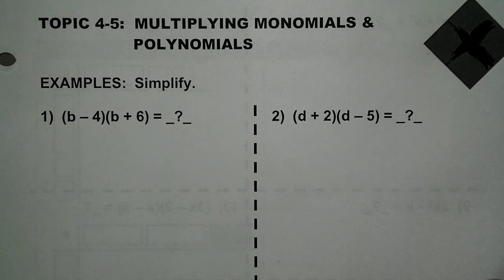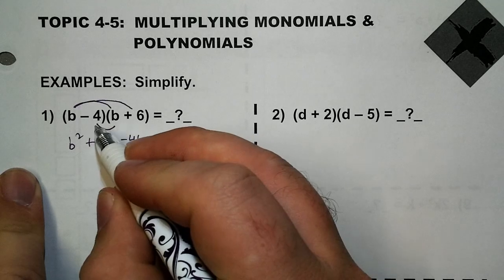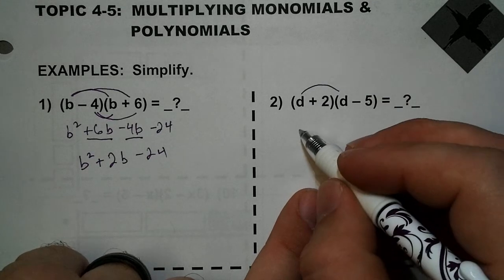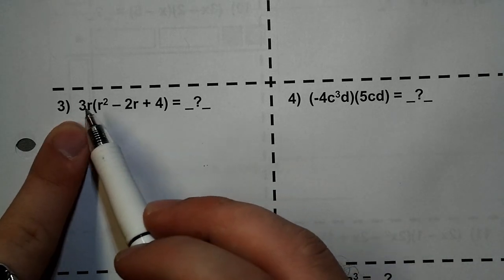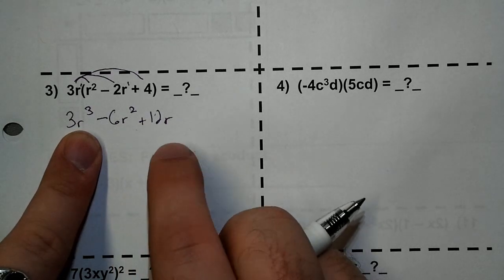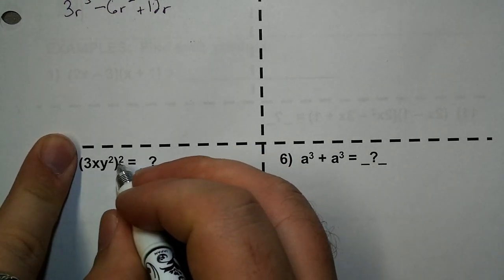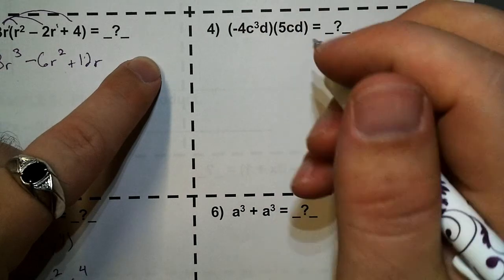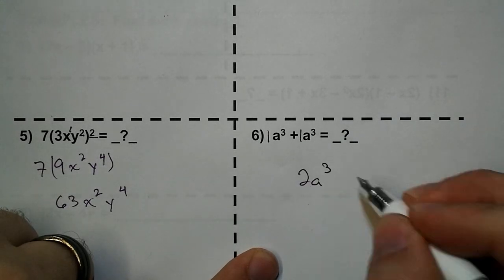Multiplying Monomials/Polynomials Notes Part 1